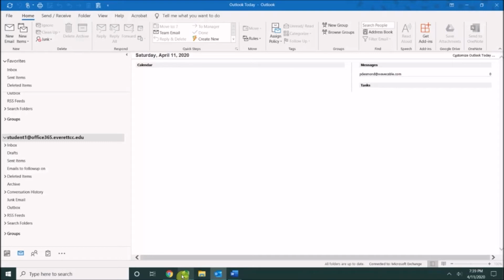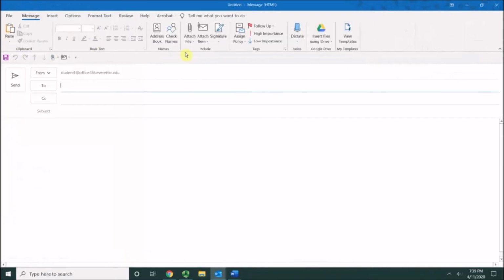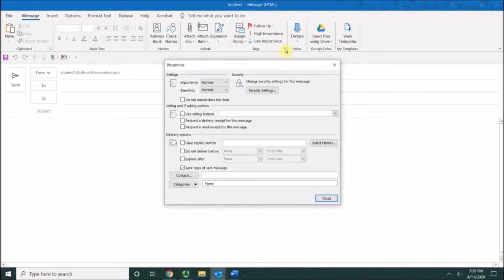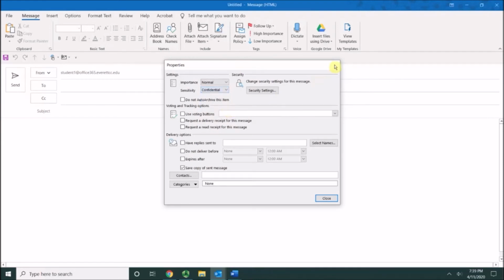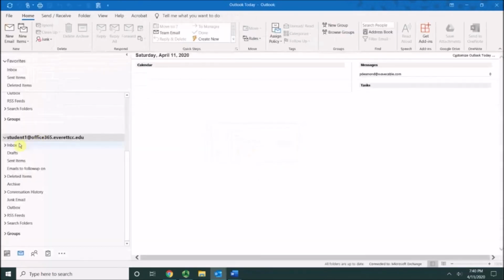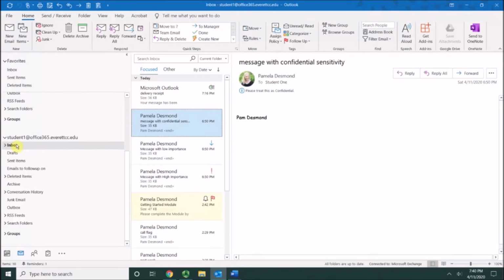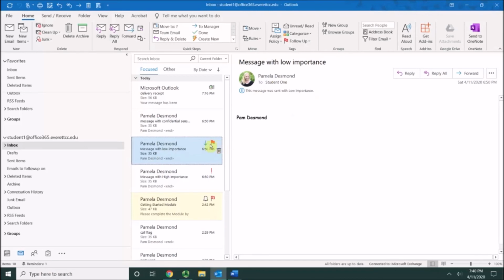Importance and Sensitivity Level in Outlook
This video demonstrates how to set Importance and Sensitivity Levels in Outlook Messages.